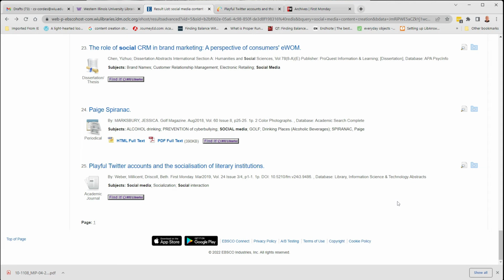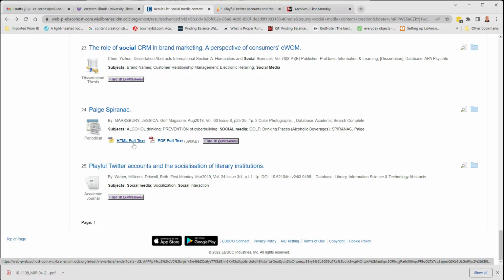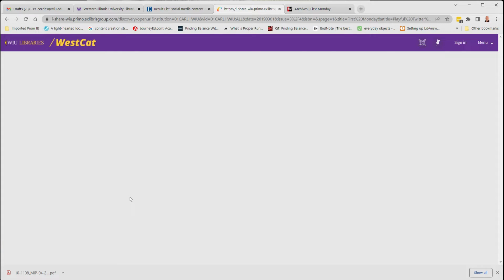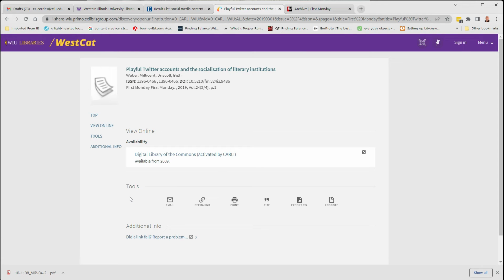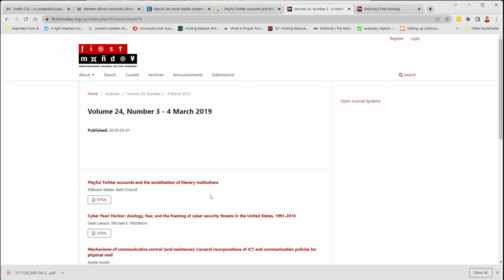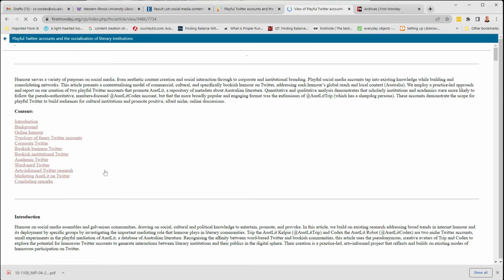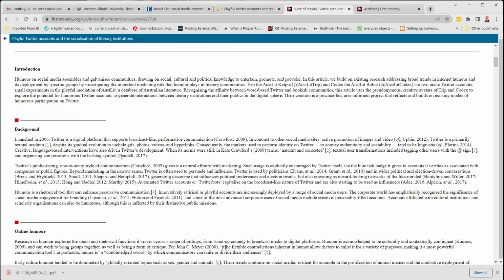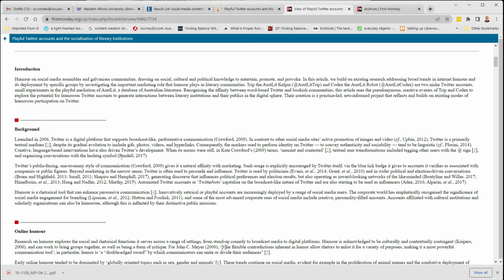WIU Libraries: Using the FindIt tool to locate journal full text.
How to use the FindIt tool to locate journal full text.